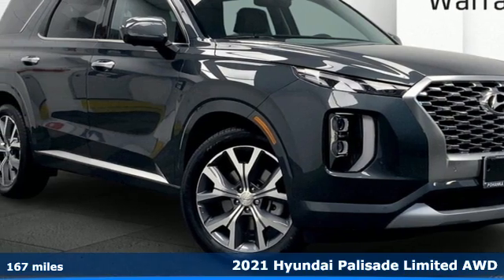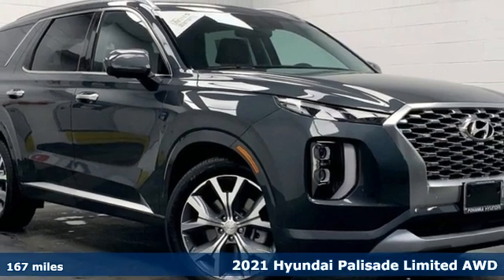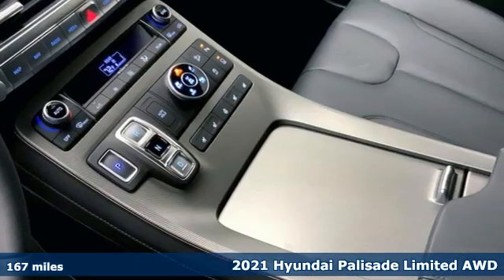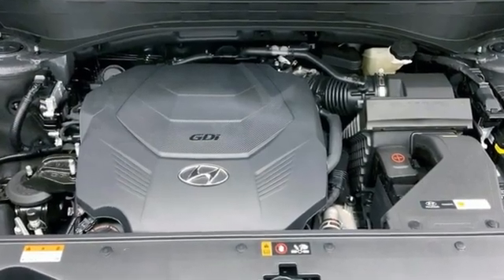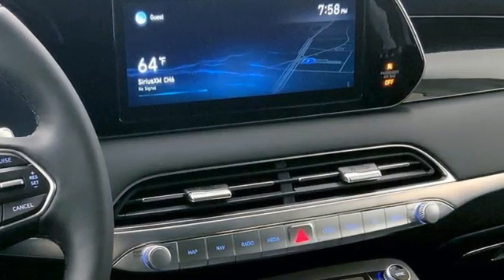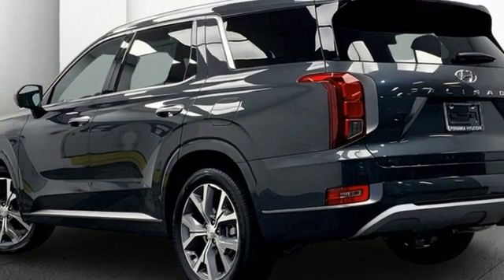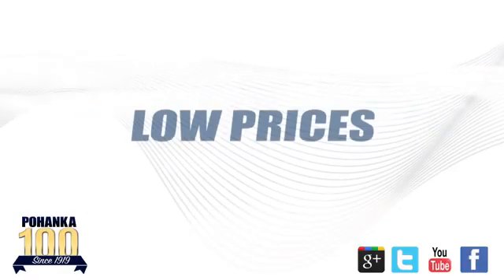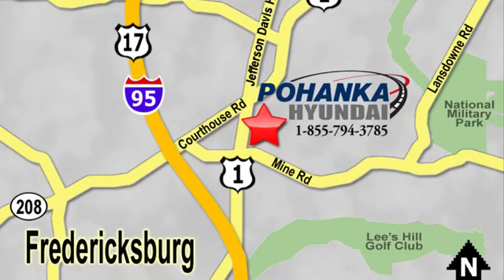New 2021 Hyundai Palisade Fredericksburg VA Richmond, VA HMU294523 - SOLD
Year: 2021
Make: Hyundai
Model: Palisade
Trim: Limited
Engine: V6
Transmission: 8-Speed Automatic with SHIFTRONIC
Color: Green
Interior: Black
Stock #: HMU294523
VIN: KM8R5DHE5MU294523

Address:
5200 Jefferson Davis Hwy